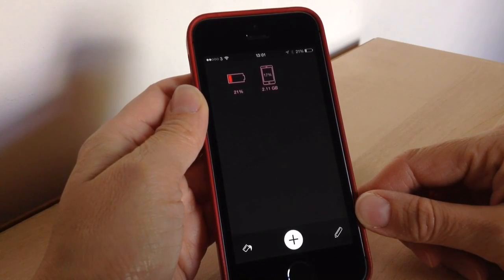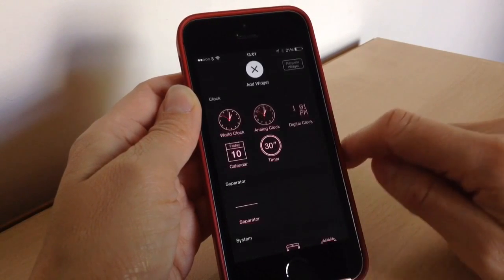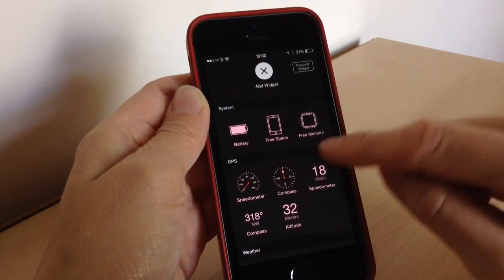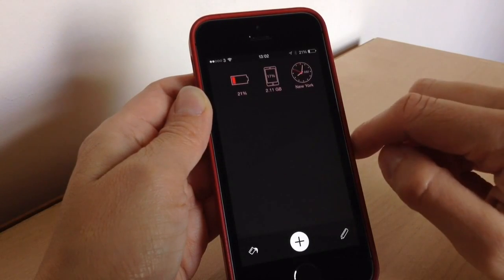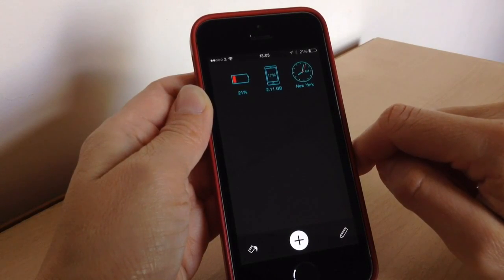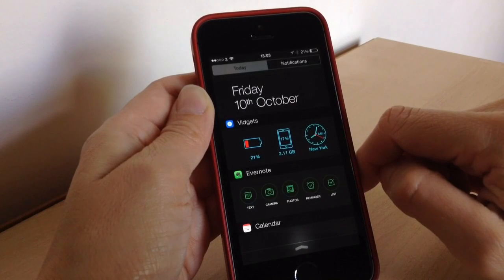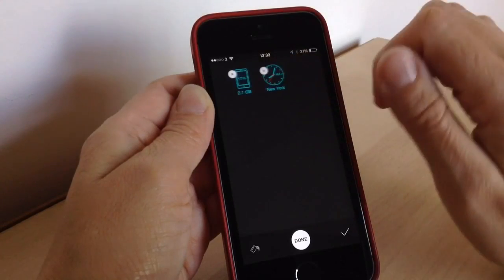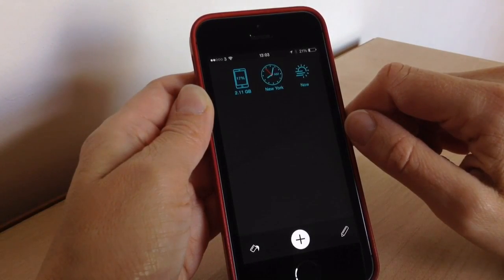Vidgets - The App To Add Widgets On Your iPhone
Vidgets the app to put widgets on your iOS8 device.

Vidgets by Less Code Ltd